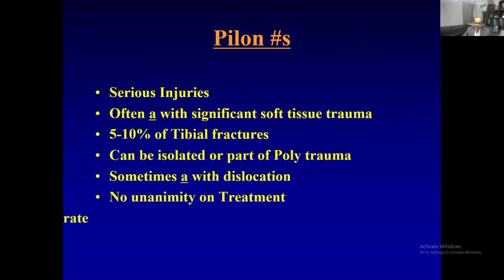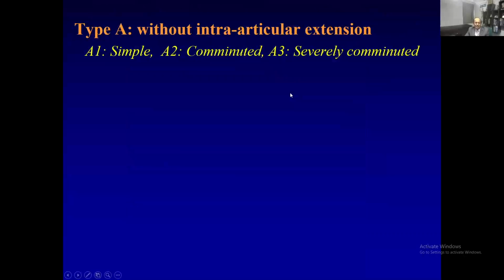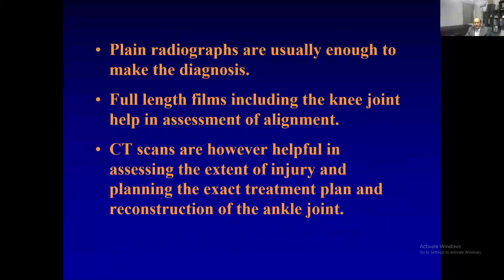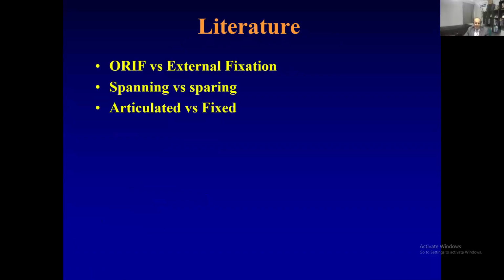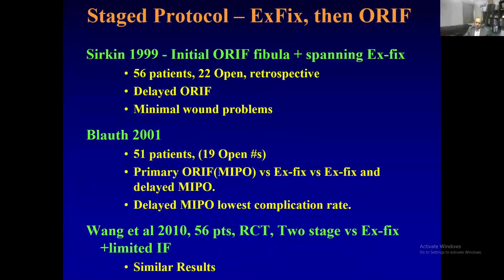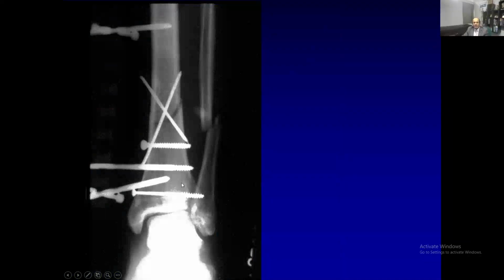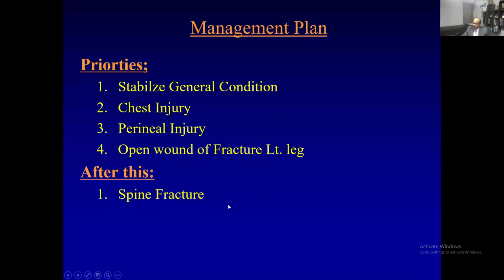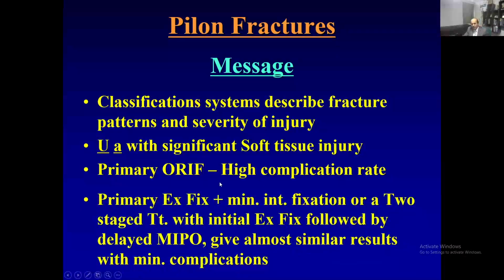Pilon Features | Dr NK Aggarwal